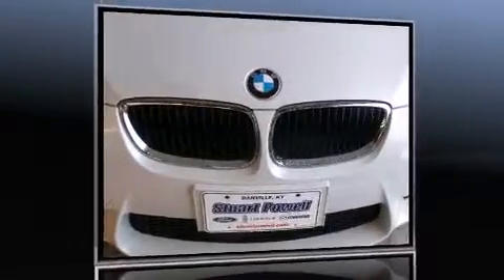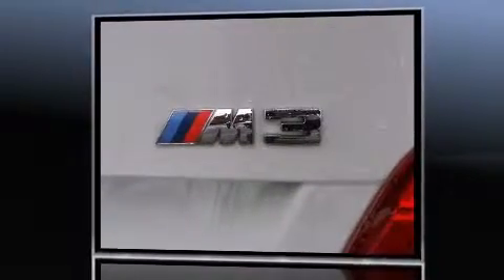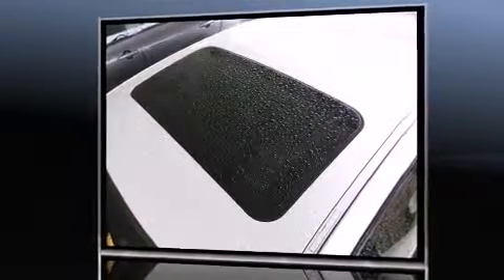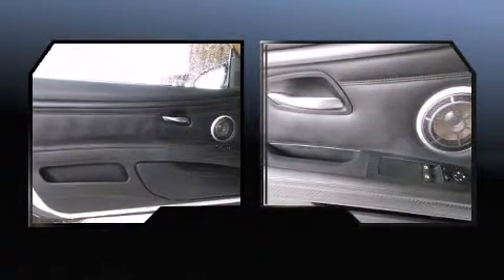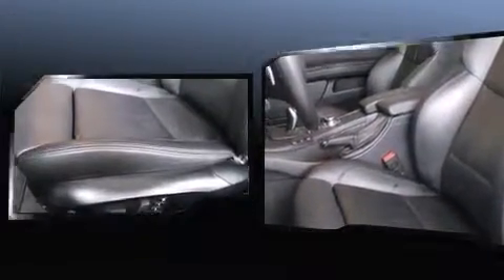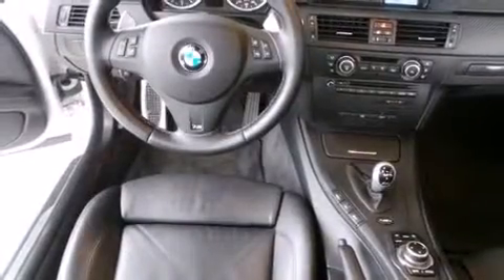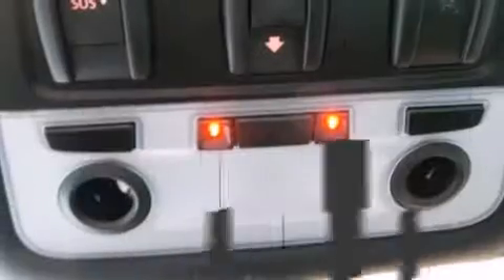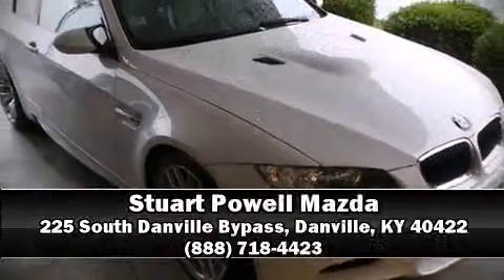2011 BMW M3 Base in Danville, KY 40422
Come test drive this 2011 BMW M3. BMW made sure to keep road-handling and sportiness at the top of it's priority list. It features an automatic transmission, rear-wheel drive, and a powerful 8 cylinder engine. BMW prioritized practicality, efficiency, and style by including: front and rear reading lights, adjustable headrests in all seating positions, an automatic dimming rear-view mirror, heated door mirrors, remote keyless entry, cruise control, and air conditioning. With high intensity discharge headlights illuminating your path, you'll always appreciate maximum visibility. BMW also prioritized safety and security with features such as: head curtain airbags, front SIDE impact airbags, traction control, brake assist, anti-whiplash front head restraints, ignition disabling, and 4 wheel disc brakes with ABS. You'll never lose visibility with rain sensing wipers, which activate automatically when the drops start to fall. Our sales staff will help you find the vehicle that you've been searching for. We'd be happy to answer any questions that you may have. Stop by our dealership or give us a call for more information.